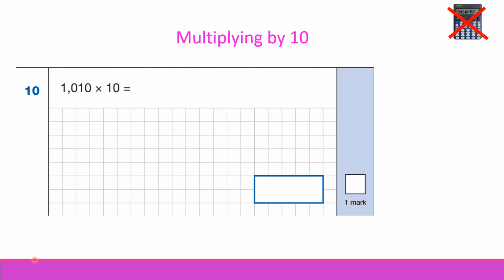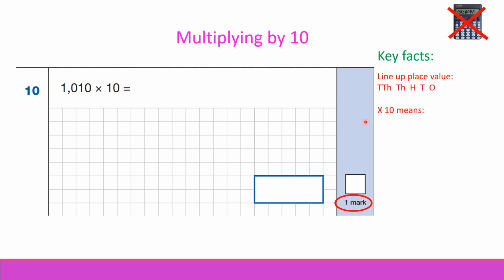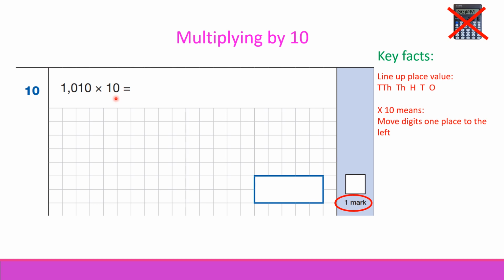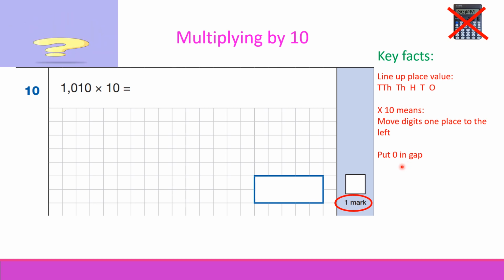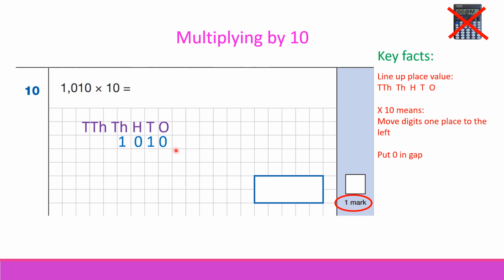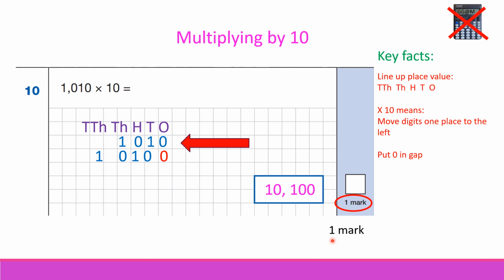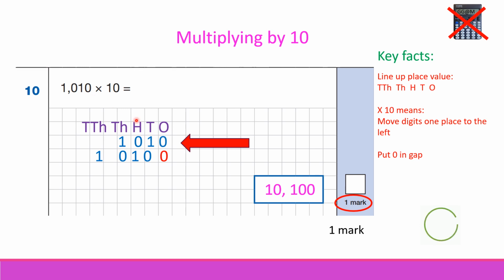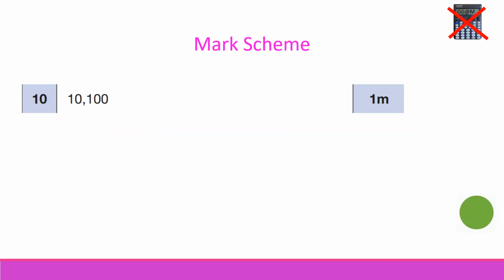KS2 SATs June 2022 Maths Paper 1 Arithmetic Question 10 multiplying by 10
This video will show you how to complete a KS2 SATs exam question on how to multiply by 10.